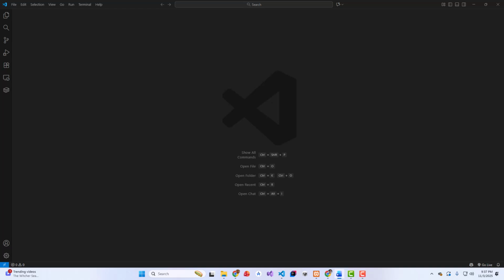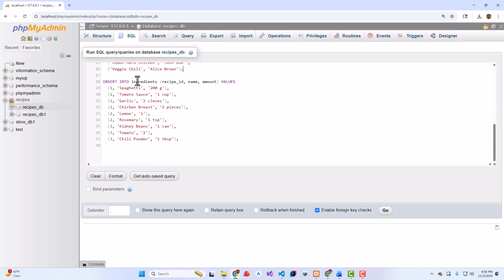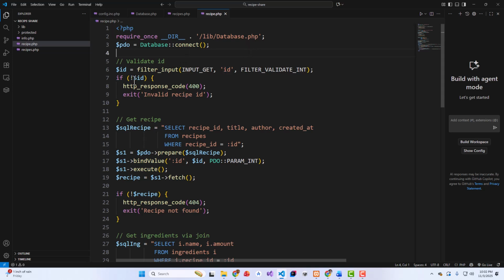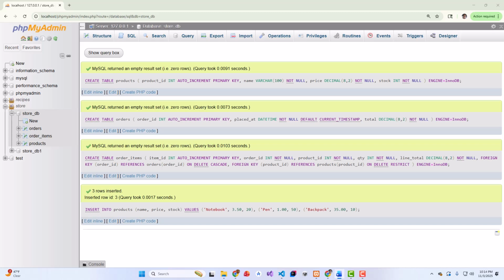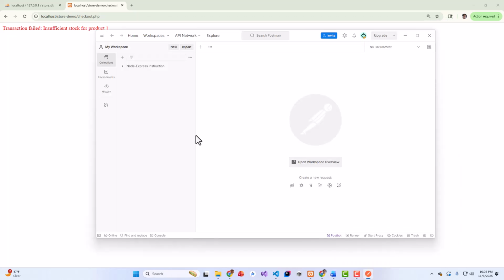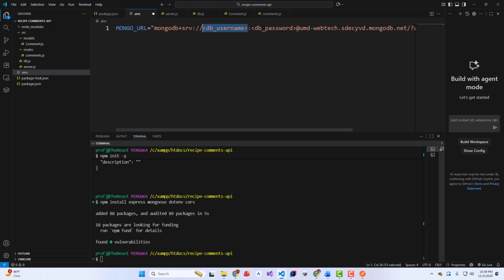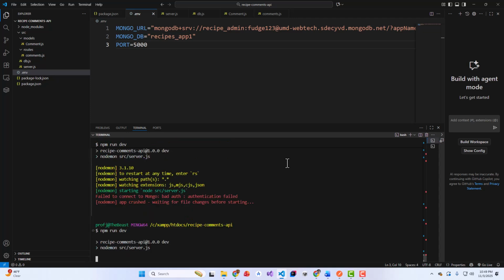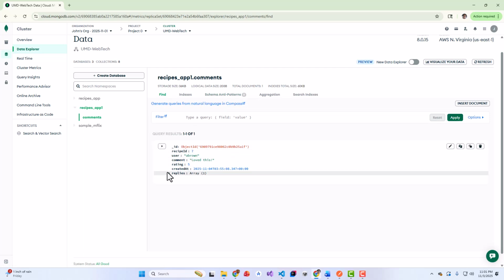Database Technology for the Web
Coverage of database technology as it pertains to the Web.  In particular, we do examples in PHP with MySQL as well as Node.js, Express, MongoDB with Mongoose.